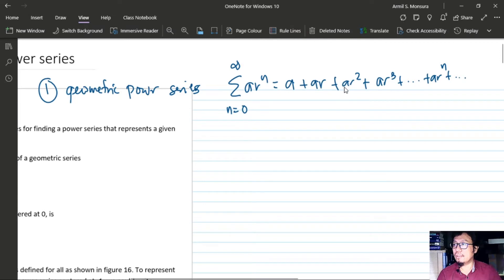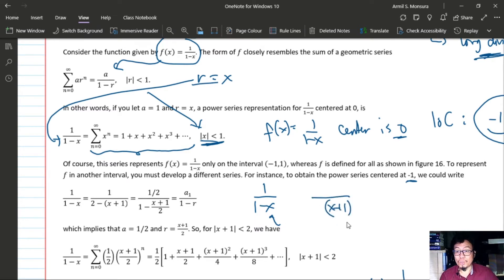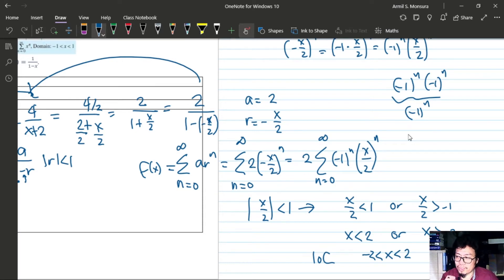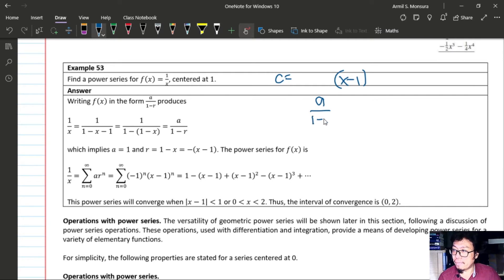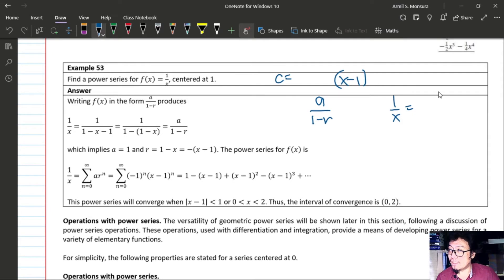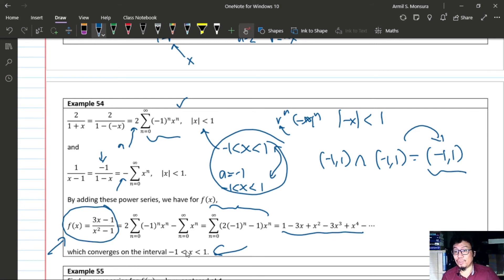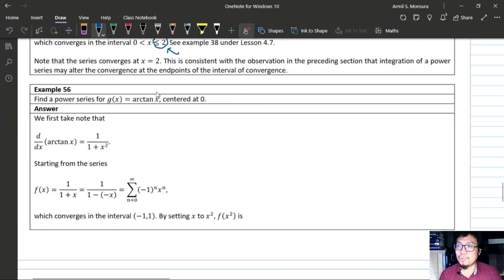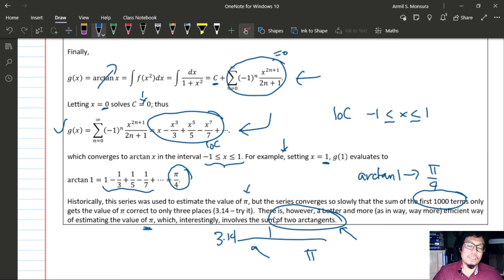Lesson 4.9 Representation of functions by power series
Advanced engineering mathematics for ECE lecture videos
Topic 4 Infinite series
Term 2 SY 2020-21